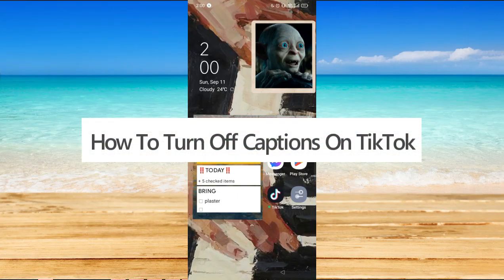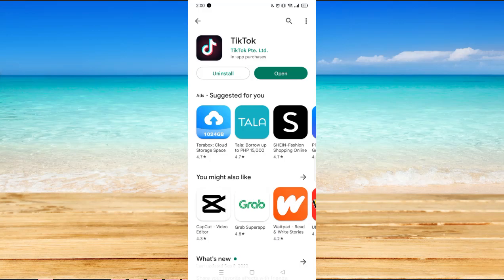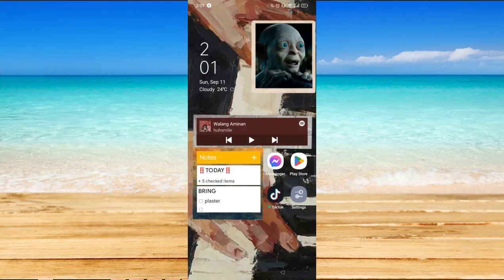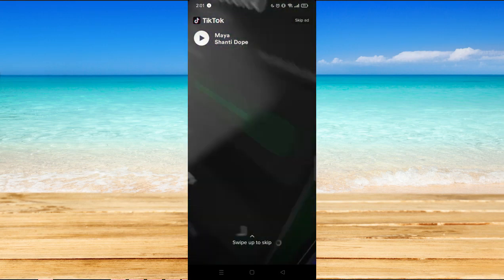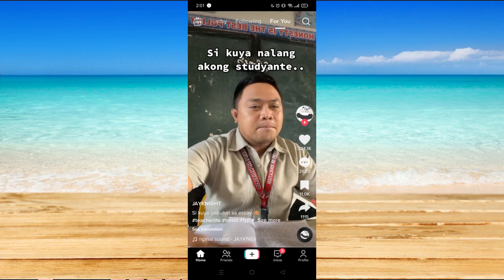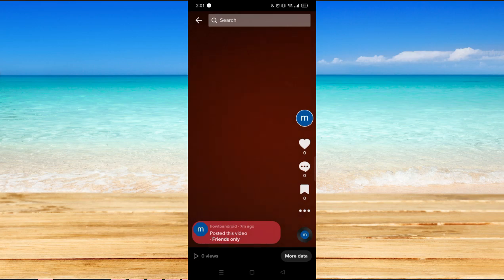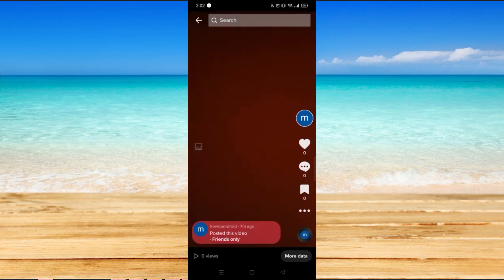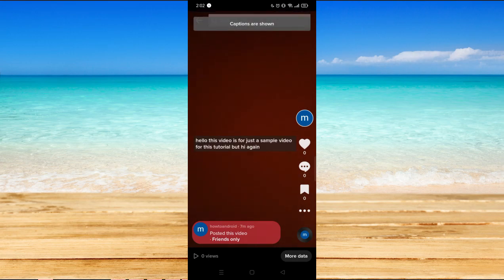How To Turn Off Captions On TikTok